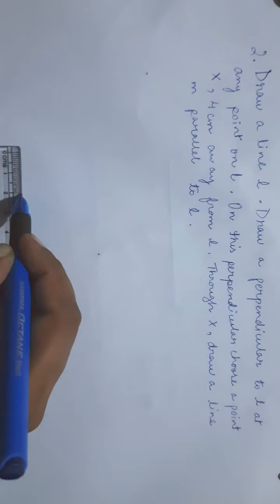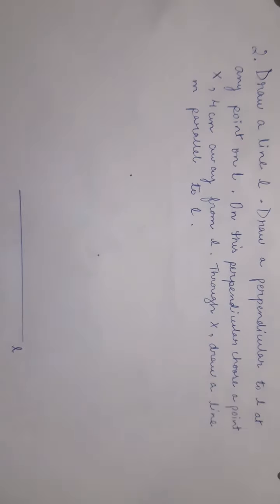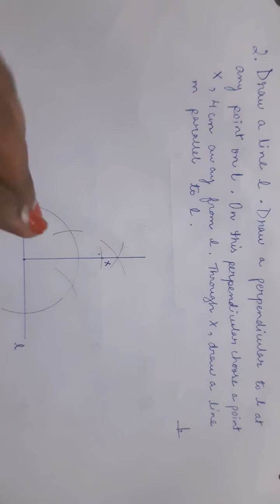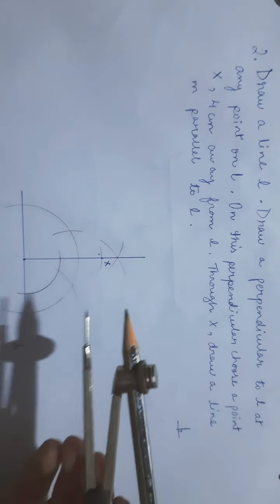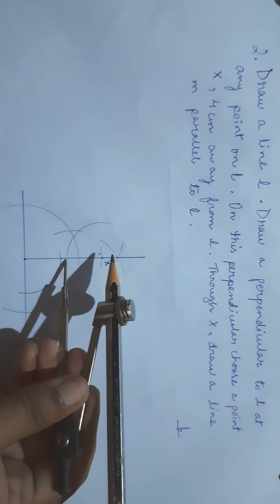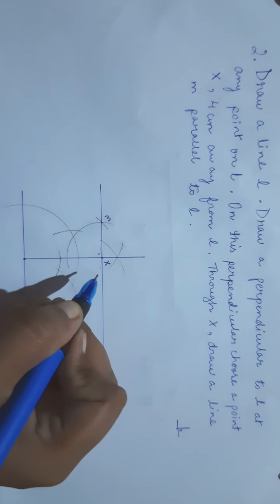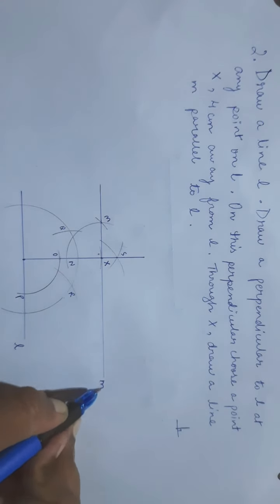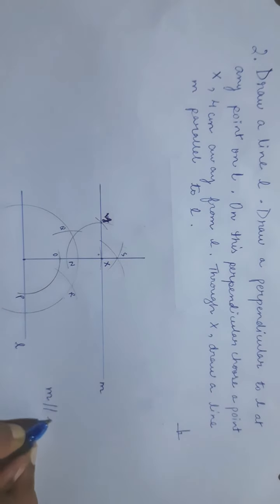Class VII Mathematics/ Practical Geometry/ Exercise 10.1 question 2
NCERT MATHEMATICS